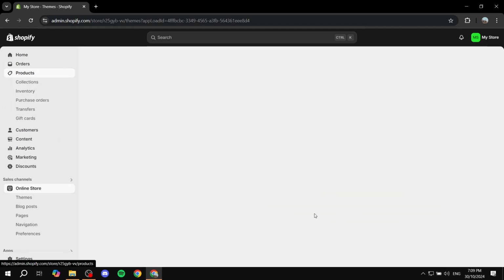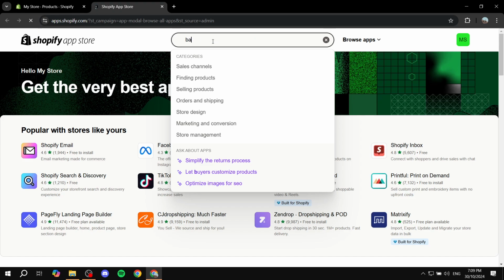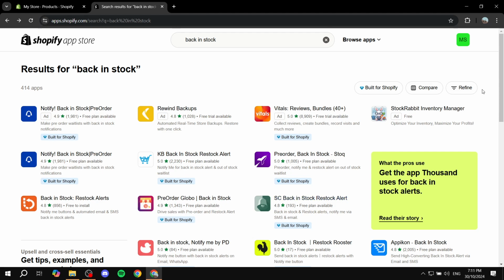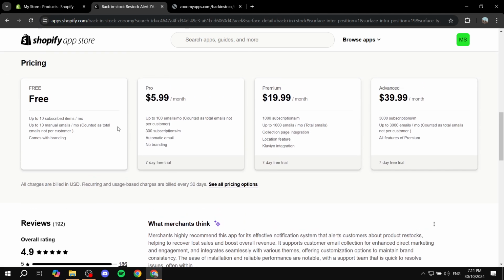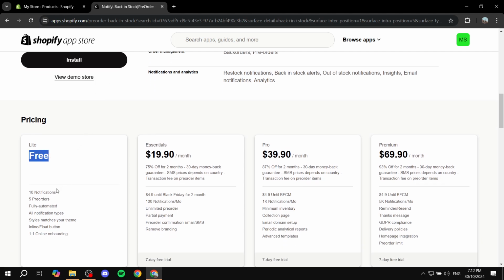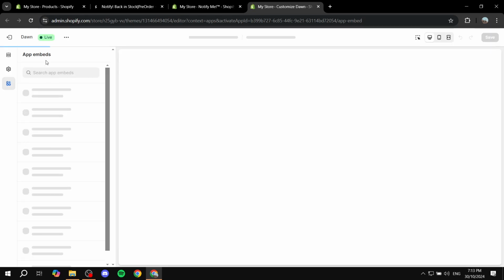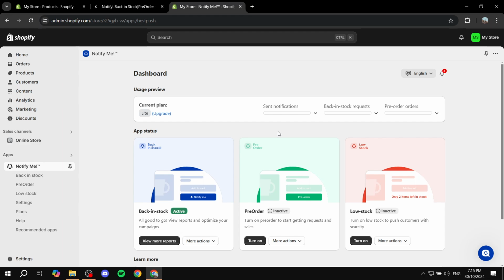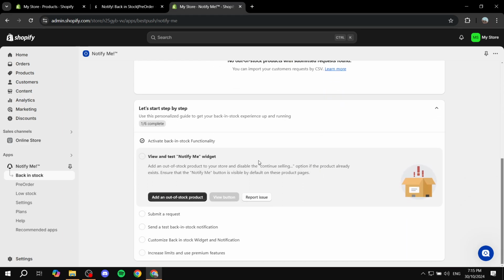How to Add Notify me When Back in Stock in Shopify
If you are looking for a video about How to Add Notify me When Back in Stock in Shopify, here it is!